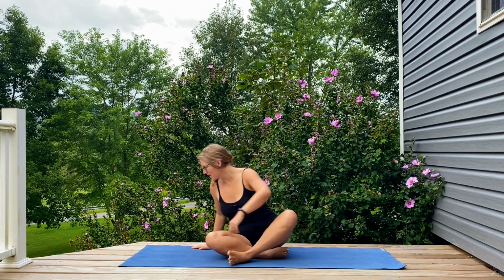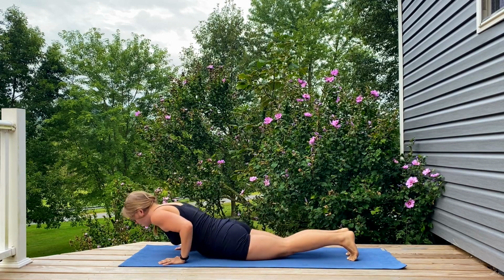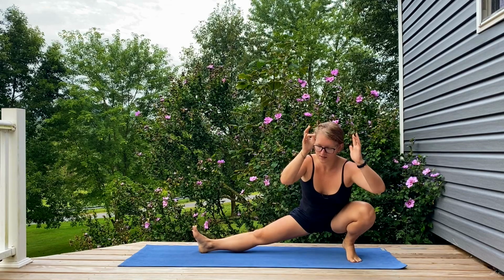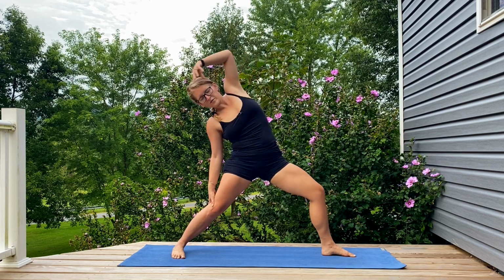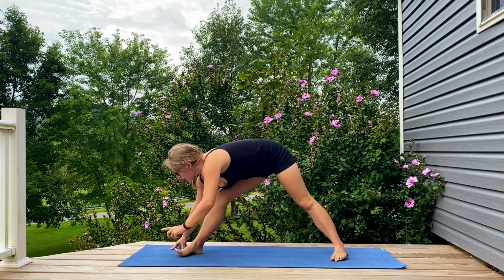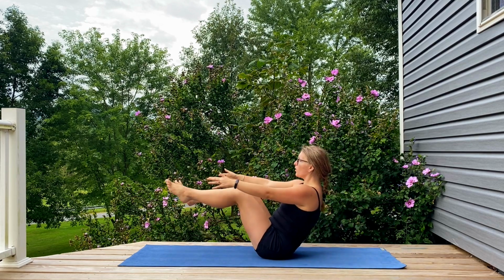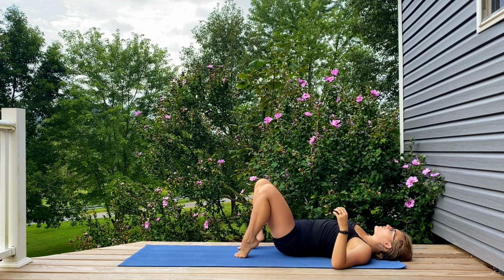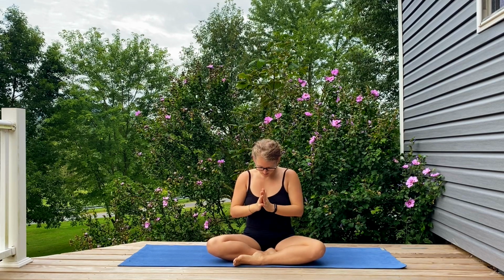15 Minute Full Body Strong Yoga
This is a 15 minute full body yoga flow to build strength in the entire body.

Let's begin.